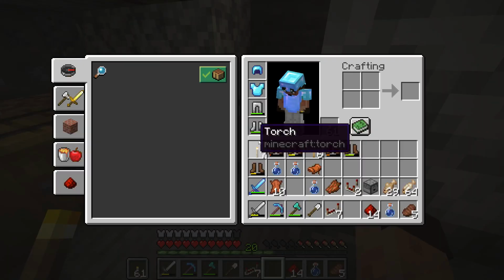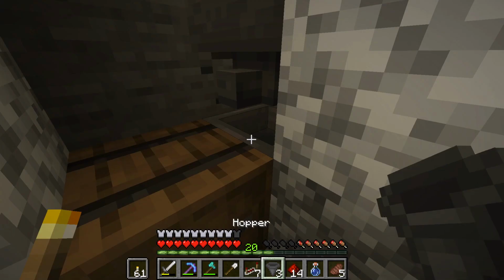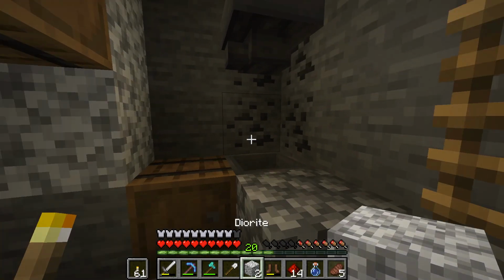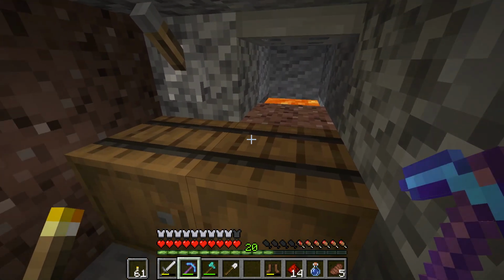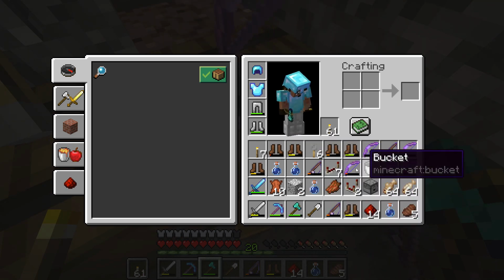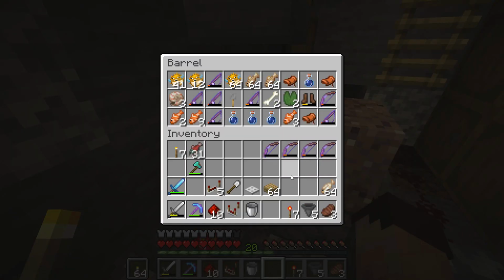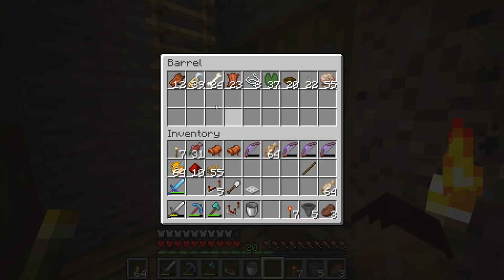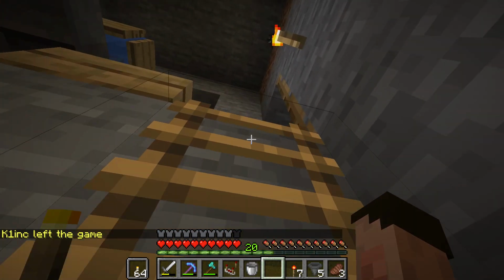Minecraft SMP AlphaCraft: An AutoDisposal For the AFK Fish Farm PLUS Base Building EP11 Avomance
I Need Automatic Disposal of the Junk in my Minecraft AFK Fish Farm. This is how I made it in this Minecraft SMP Lets Play!

In todays episode of AlphaCraft with Avomance I am getting buy in 2 ways

First, I am improving the storage and automatic disposal system of my AFK fish farm. I spend too much time moving things to and from my inventory... it has to stop!!
I also start to expand the Wilderness Miencraft Base - and there are some challenges!!
Basically, I can't count!

It's a fun Minecraft let's play in Minecraft Survival.

So much to do and so little time!

And what will I sell in my SHOP?

It's a fun Minecraft Let's Play Survival Multiplayer Adventure on the AlphaCraft SMP

ALL IN MINECRAFT HARD MODE

This is a fun Minecraft lets Play that also acts a little bit like a Minecraft Survival Guide

And progress is at last made!

A kind of Minecraft Tutorial on how to build a base in Minecraft..

Part of the AlphaCraft Season 2 Series

I offer some great additional benefits for being a Patron including  free access to my Patron Server Avotopia (in Java 1.14.4) with exclusive access to the Avotopia discord where I am active

The AlphaCraft Team can all be found here - go and see what else is going on in this crazy world!

An amazing group of talented Minecraft YouTubers with great content and fun episodes!